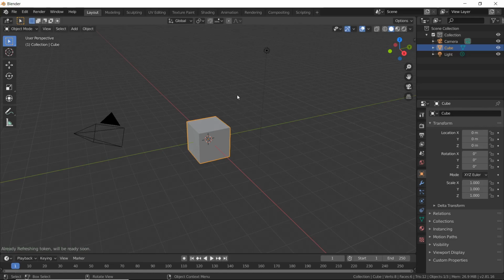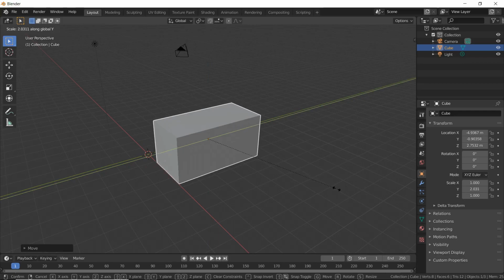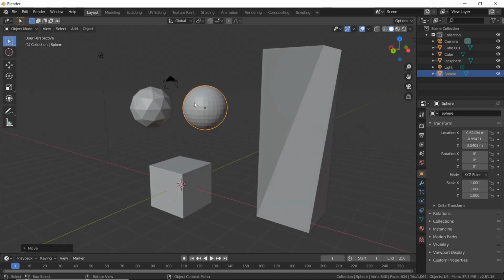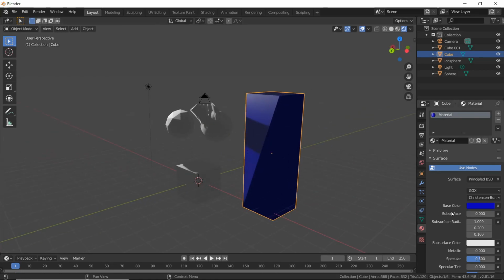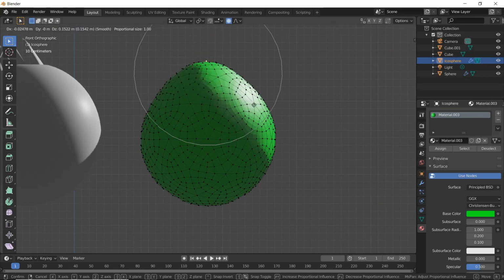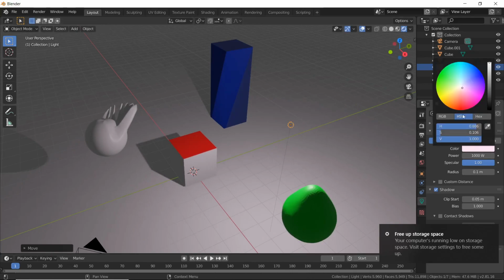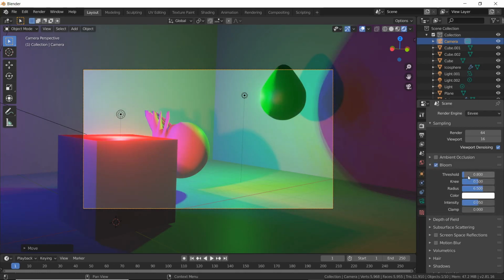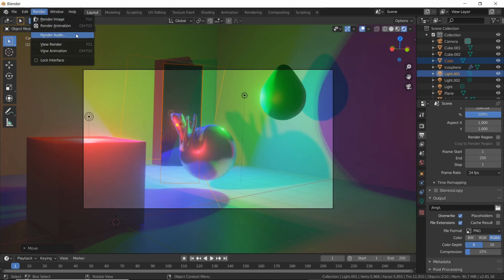Getting to know Blender 3D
As short as I could make it. This is a general introduction to blender. please support them